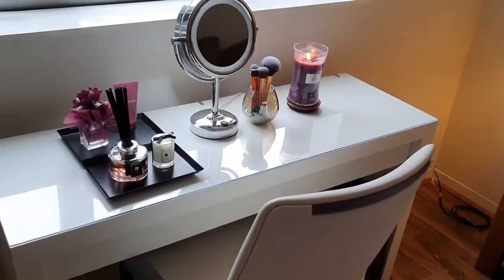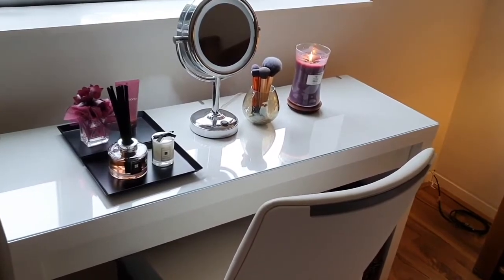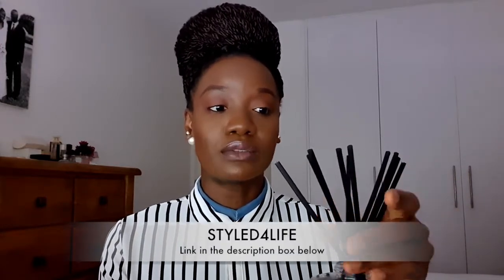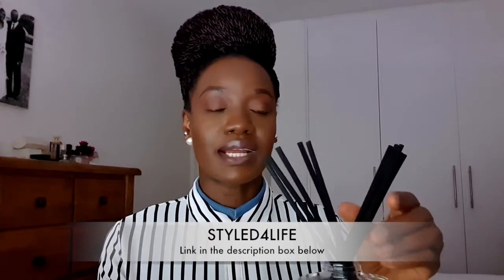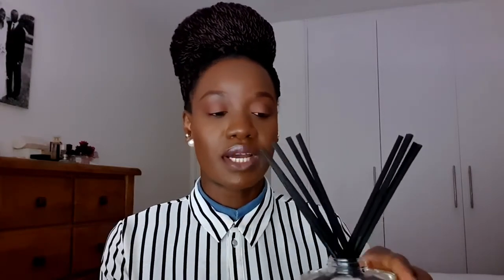JO MALONE HAUL - Diffuser & Candle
I am so happy to see you here on my channel.

Today, I bring you a mini Jo Malone Haul where I shared my Diffuser and Candle that I bought for my Dresser. I have also done a video on how I styled the dresser for you. So, I hope that you enjoy the video as mich as I enjoyed sharing.

Jo Malone Diffuser
Jo Malone Candle

Some Helpful Blogs I Wrote That Would Change Your Life:
1. Dreams Don't Work Unless You Do
2. The Power of Vision Boards